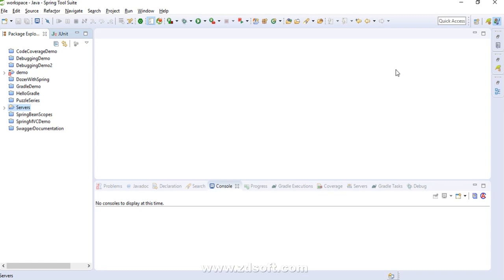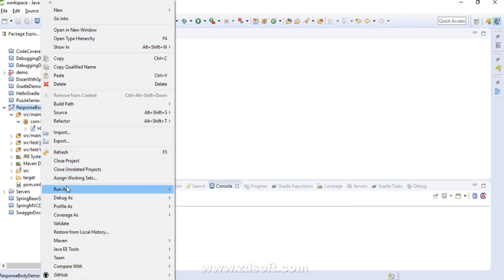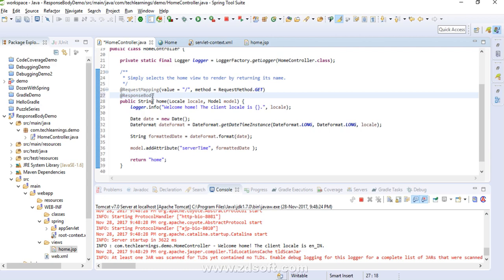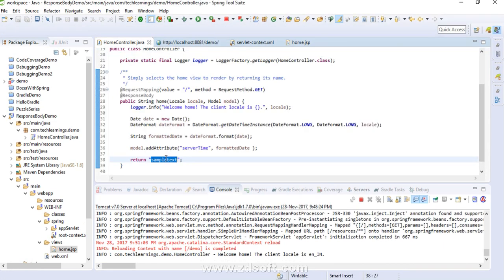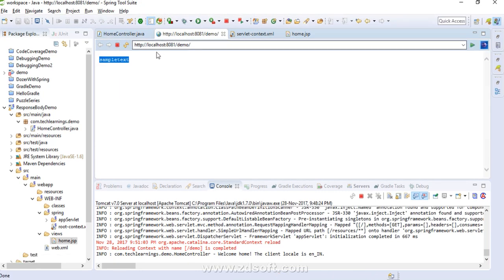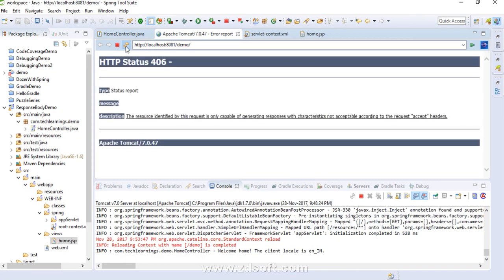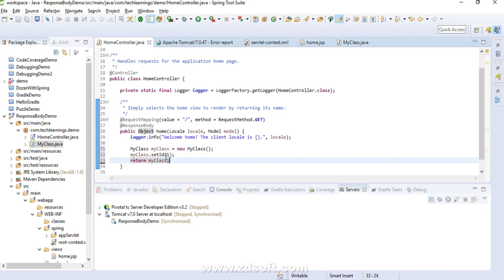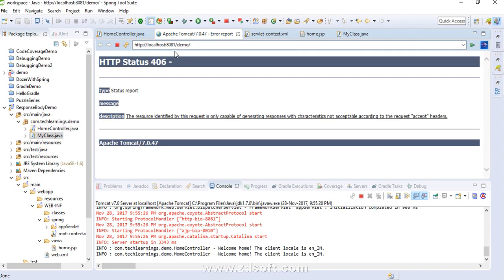Spring Tutorial : @ResponseBody Annotation and How it works?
Hello Everyone, Welcome to Tech Learnings!

Today's tutorial is regarding Spring. For today's session, we create a simple Spring web MVC application and try to understand the meaning of @ResponseBody annotation provided by Spring and how it works?

We try to figure out what happens when we add @ResponseBody in front of any method signature or what difference does it make to the response returned?